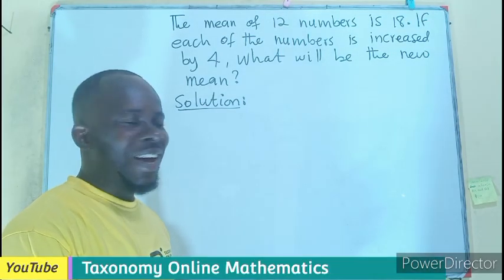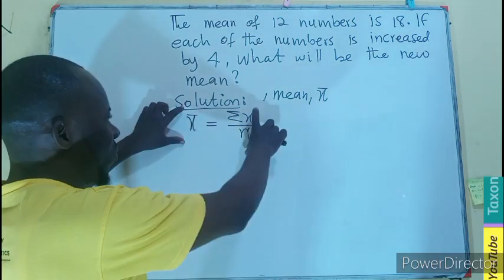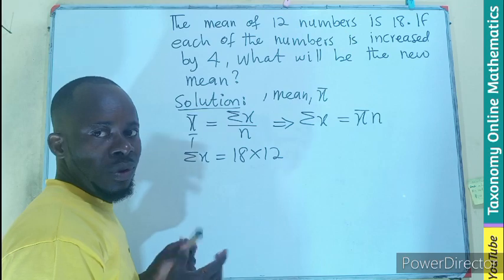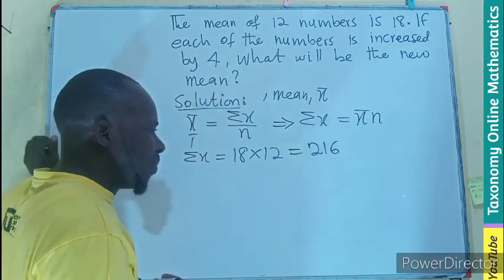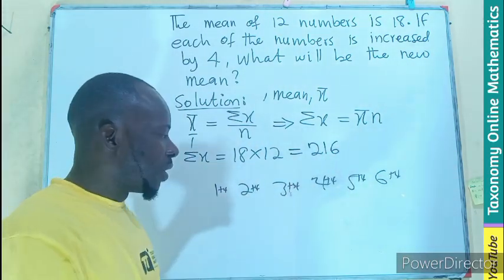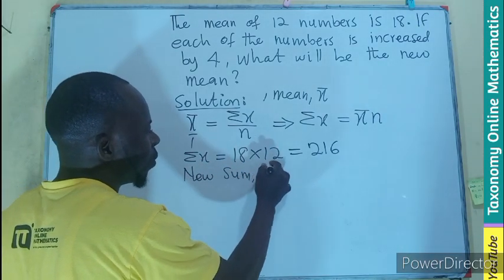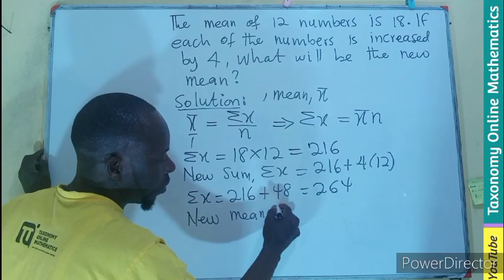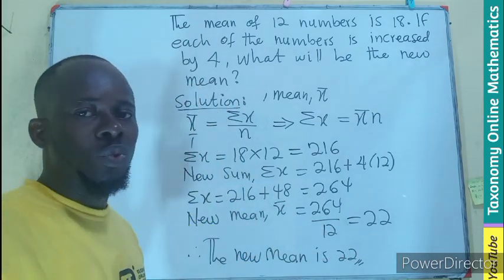Finding the New Mean: Solving a Mean Increase Problem Step-by-Step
In this tutorial, we tackle a common statistics problem: “The mean of 12 numbers is 18. If each of the numbers is increased by 4, what will be the new mean?”

Follow along as we break down the steps to solve this problem, ensuring you understand the concepts of mean and how changes to data affect it.

Whether you’re a student looking to improve your math skills or just curious about statistics, this video will provide a clear and concise explanation.